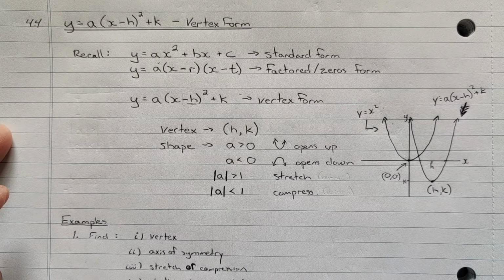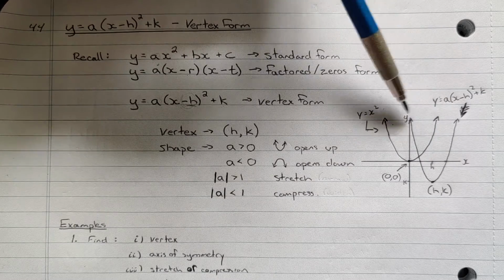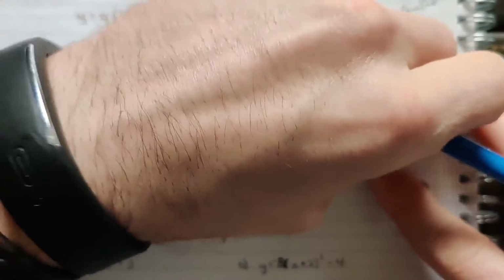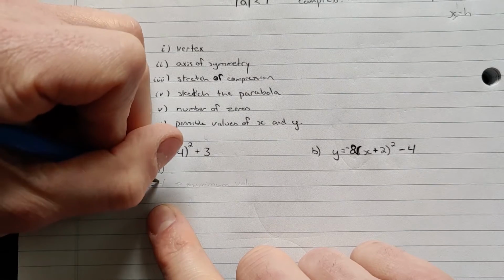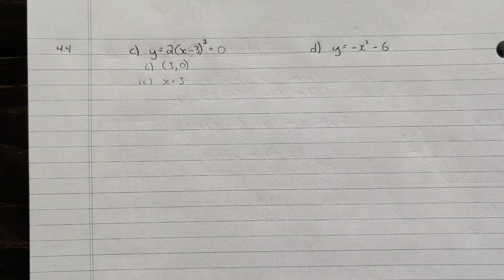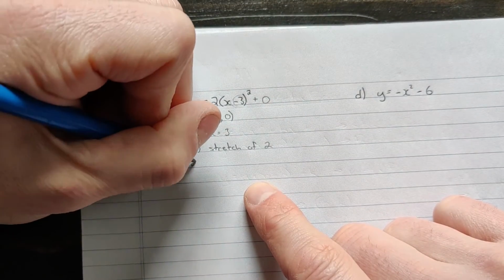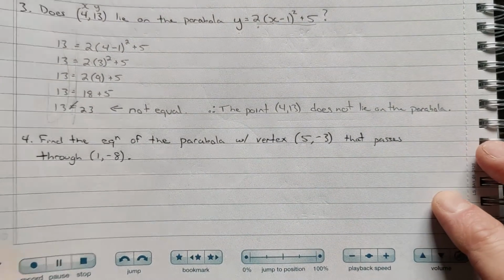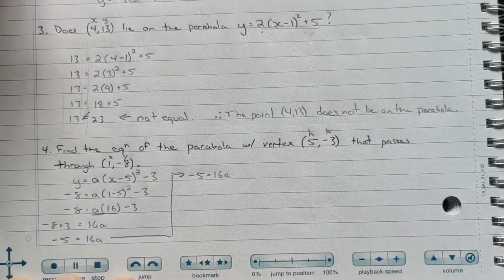MPM2D - 14 - Vertex Form of Quadratics